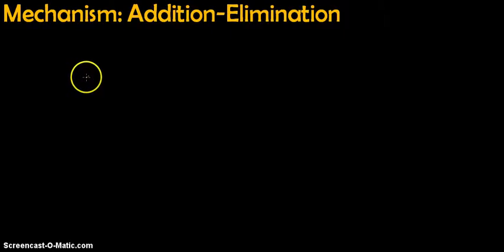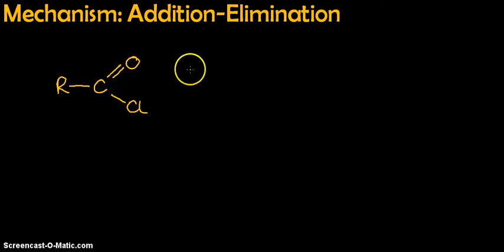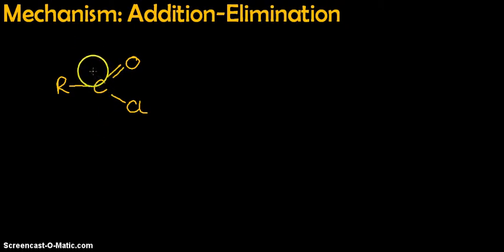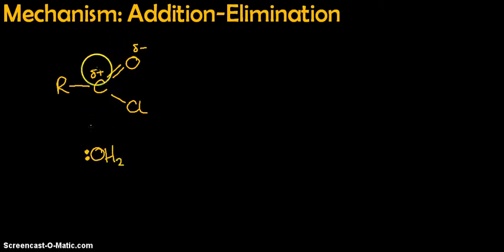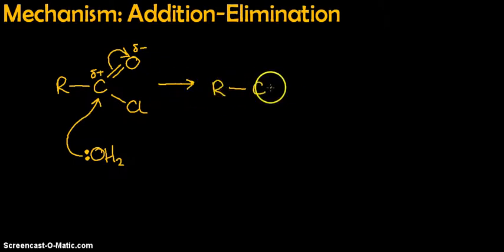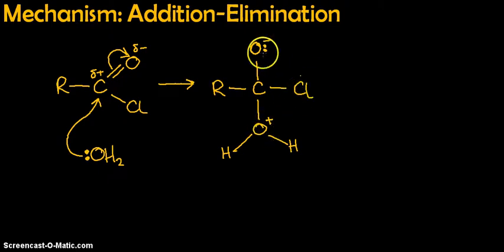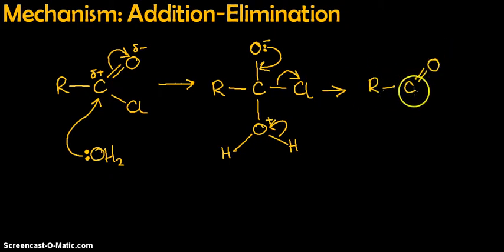CHEM4 Addition Elimination 1 Water